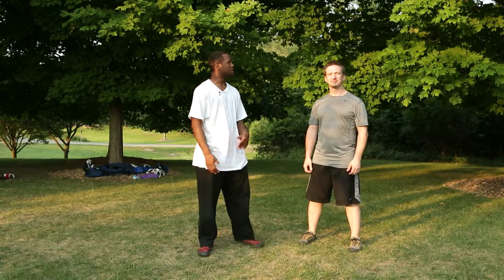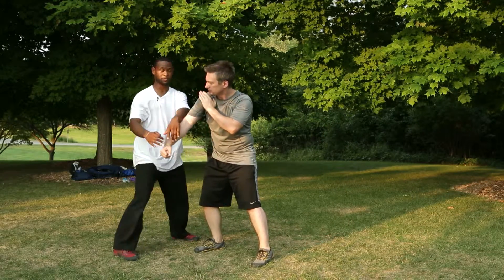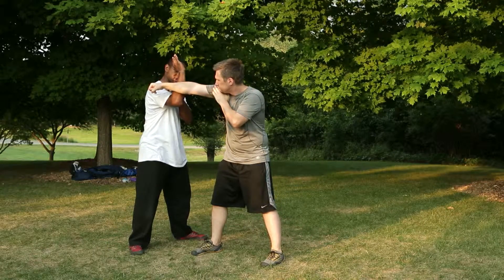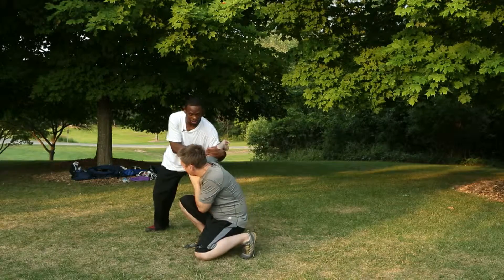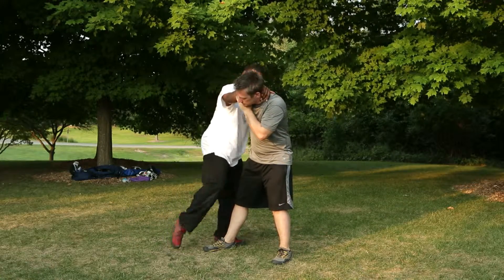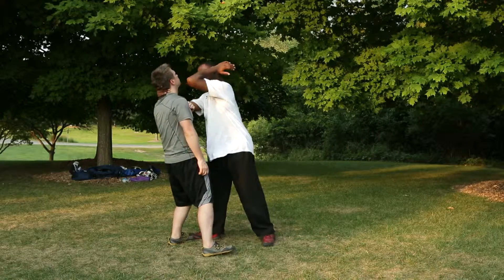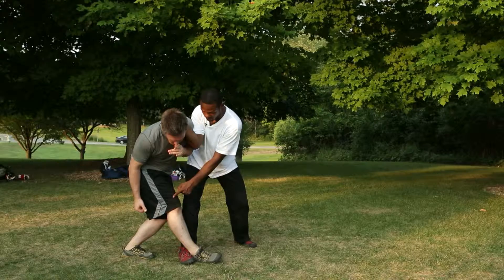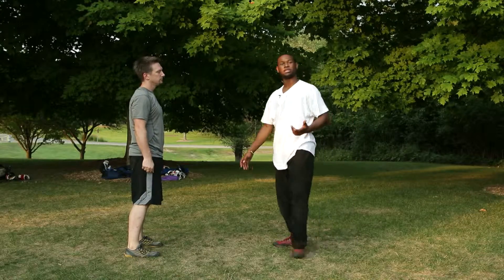Box Control 1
This is the first sequence I teach for my close quarters combat curriculum.
This position is meant to drive an opponent of balance and allow you to gain control of you opponents center of balance.